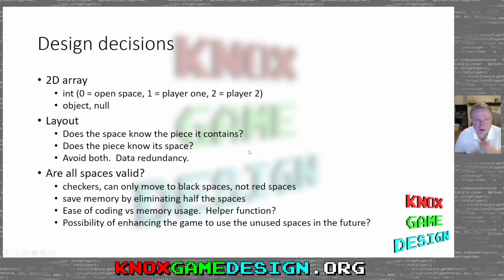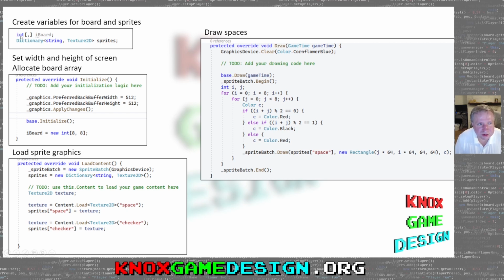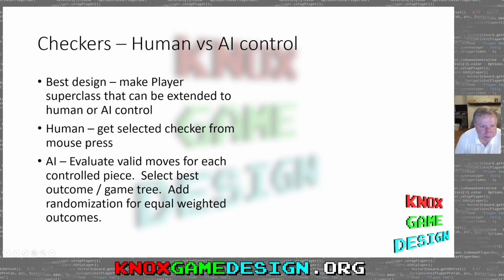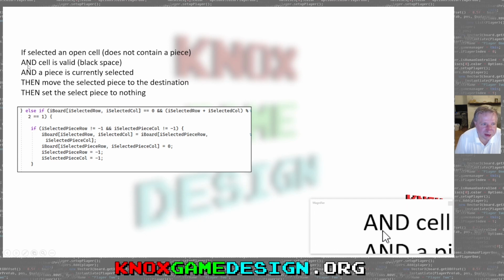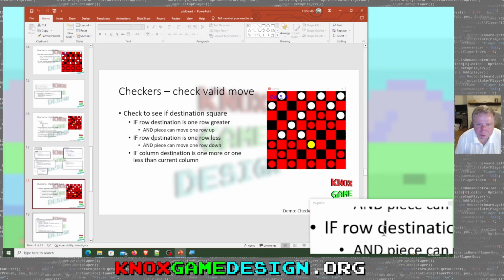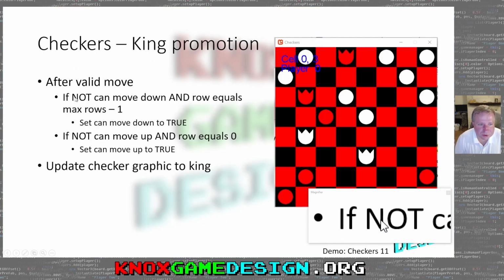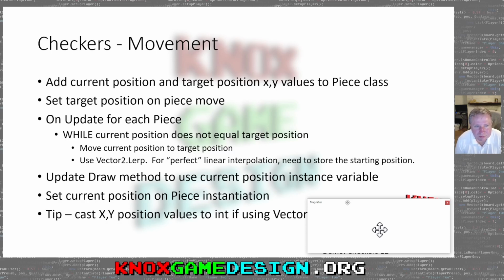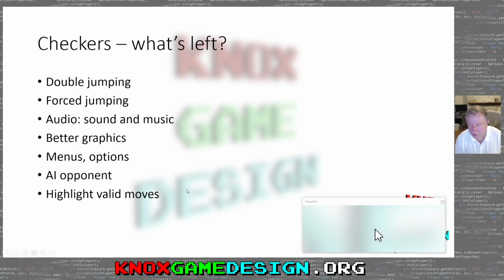Grid Based Games - Knox Game Design, June 2023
Overview of grid based games and demo implementation of checkers in MonoGame/C#.